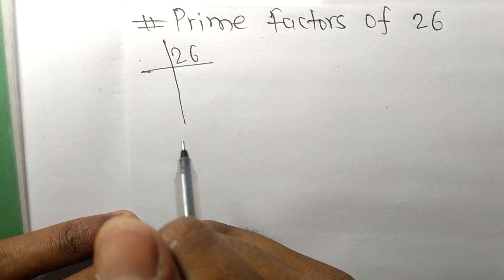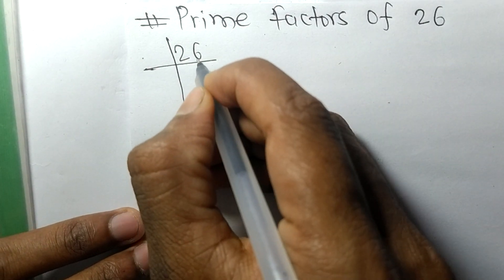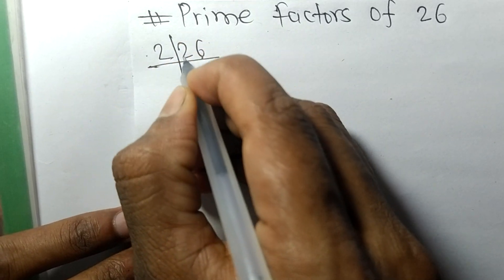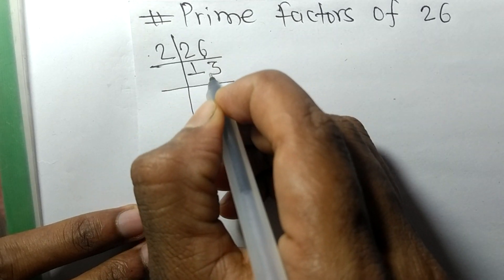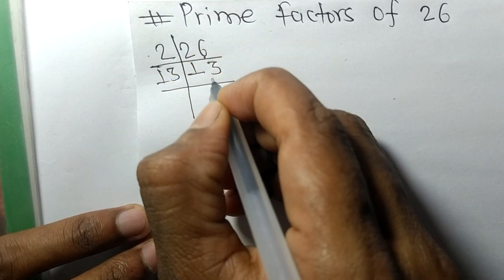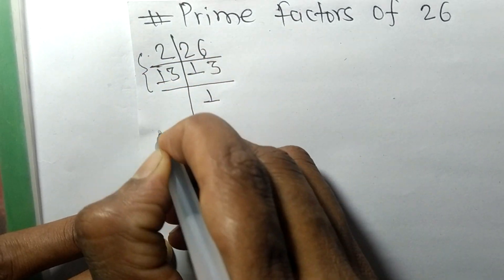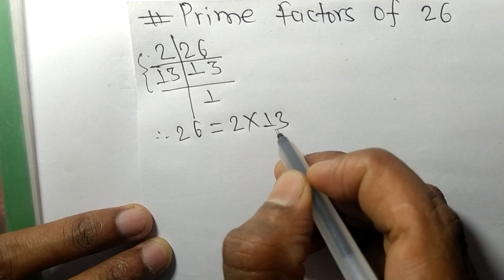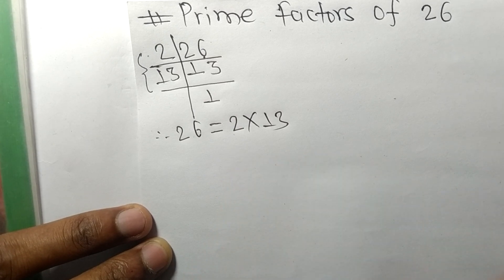Prime Factors of 26